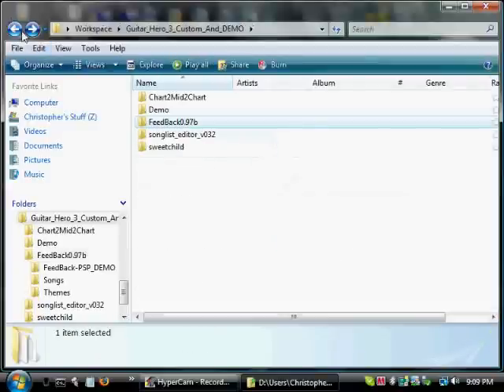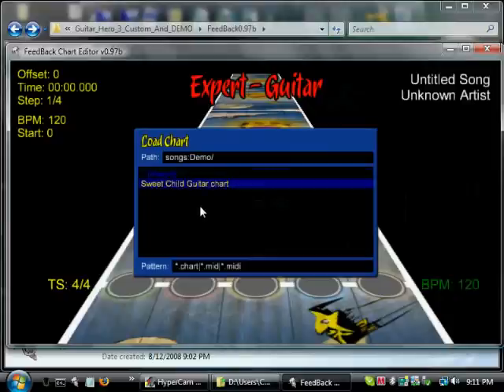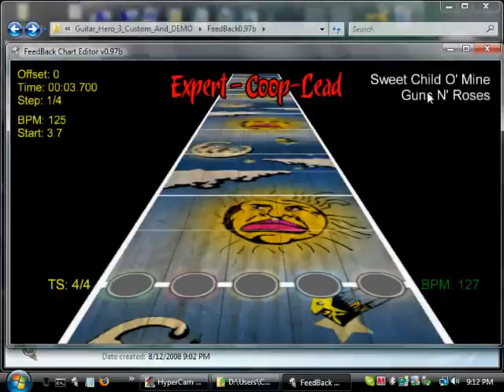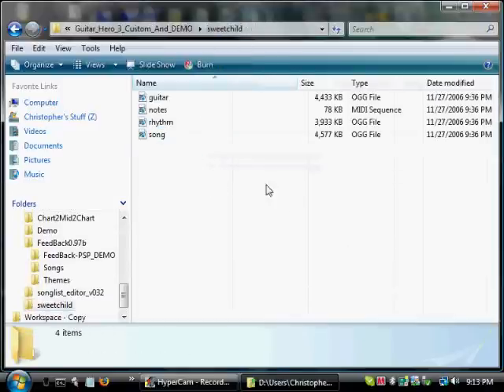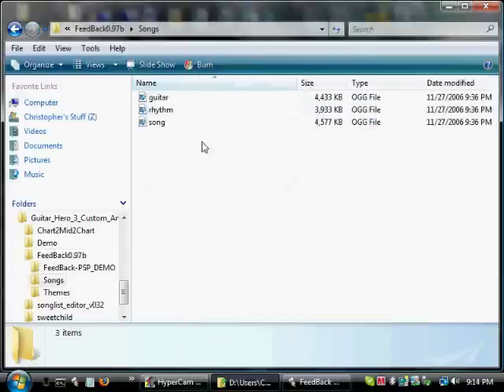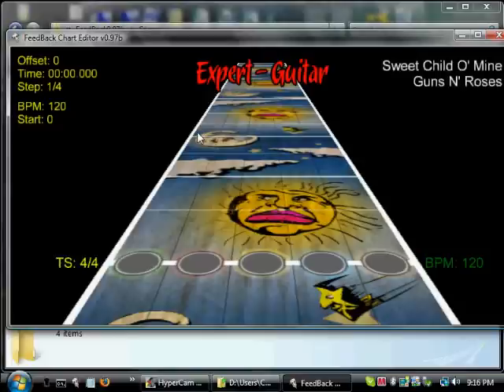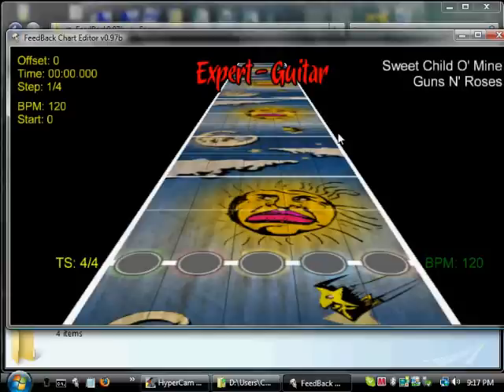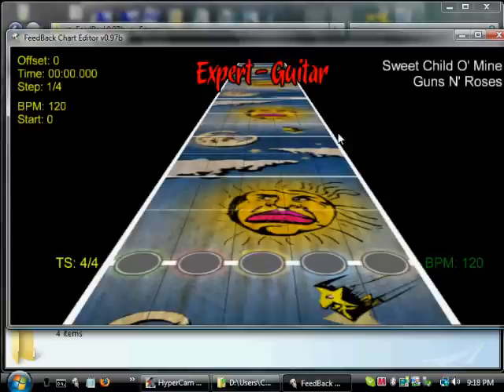How To Create Custom Songs for Guitar Hero III - Part 2/5 [Feedback (db)]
Read the full description for details.

This is a tutorial demonstrating how to put custom songs on Guitar Hero III for the PC. This is the section detailing exactly how to make the note charts for use in Guitar Hero III. Part 2 of 5.

How To Create Custom Songs for Guitar Hero III

TUTORIAL I: DEMONSTRATION

TUTORIAL II: FEEDBACK (db)

How To Create Custom Songs for Guitar Hero III - Part 5/5

Guitar Hero III Custom and Demo.rar

This is the second tutorial demonstrating how easy this in the end becomes for anyone watching this. In this tutorial, you will see:

The Programs:
Feedback and Songlist Editor

The Guitar Hero III Data:
PAK.XEN
FSB.XEN
.ogg
.midi

Importing the Custom Song
Songlist Editor
guitar.ogg
guitar.midi
rhythm.ogg
song.ogg

Playing the Custom Song
EXPERT
5 Stars 100%
Played with a Keyboard

This is me playing Guitar Hero III: Legends of Rock on Guns N' Roses "Sweet Child O' Mine" This is just the intro from their best-selling album, Appetite for Destruction. This is played with a Keyboard on Expert.

This song is not in the official Guitar Hero III song list, or in the downloads. This was custom made and edited and imputed by myself personally.

This video contains footage of a T rated Game. Parental supervision recommended.

Guitar Hero III: was created by Aspyr, Activision, and RedOctane and I take no credit for creation of this game.

I take absolutely no credit for the creation of the music of "Sweet Child O' Mine" by Guns N' Roses, absolutely no credit for creating the Songlist Editor, absolutely no credit for creating Feedback (db), and obviously no credit for creating Guitar Hero III for the PC.

However, I do take credit for creating the custom song chart for the intro of the song, along with many more custom songs to come in the near future.

And finally, I would like to say a special thanks to Guns N' Roses, who without them, the world wouldn't have the kick-ass songs we do, and we wouldn't know where we live.

And finally to Saul Hudson, otherwise known as Slash, that even though he hated this song with a burning passion, he still played it beastly for us to hear!